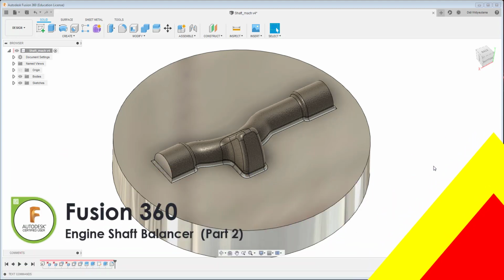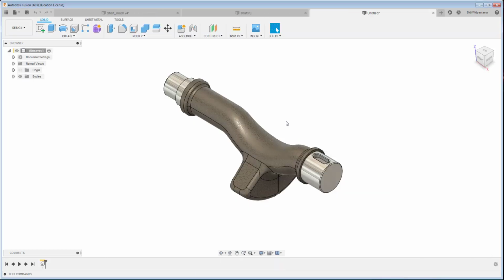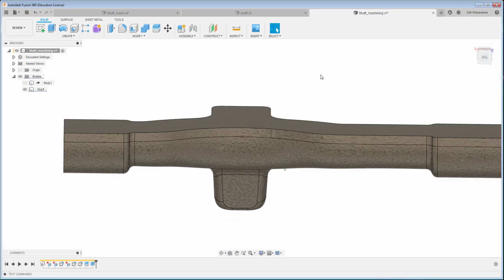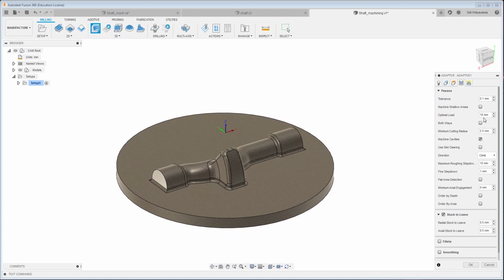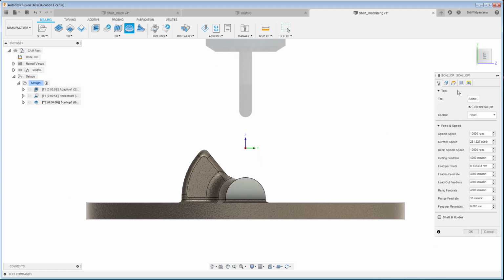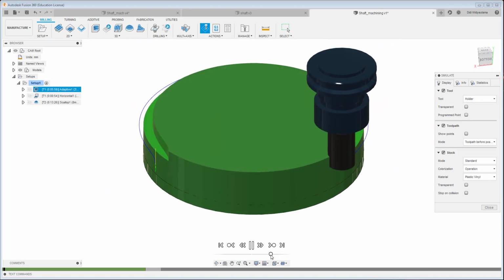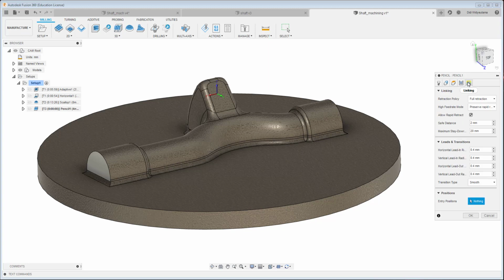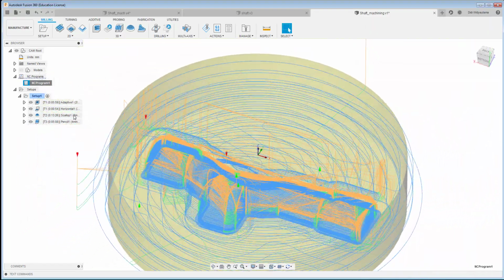Engine Shaft Balancer (Part 2) - Fusion 360 CAM Tutorial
This video is continued from the 1st part (Modeling) and within this video it's demonstrate how to create CAM for 3-Axis CNC Milling of the particular model.